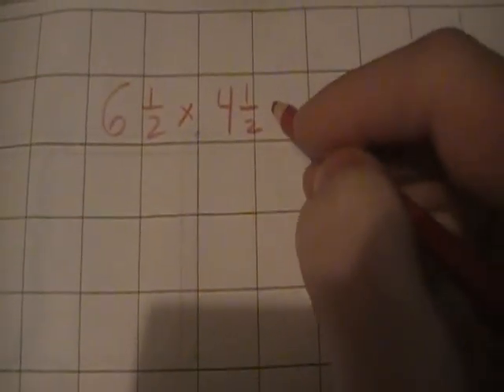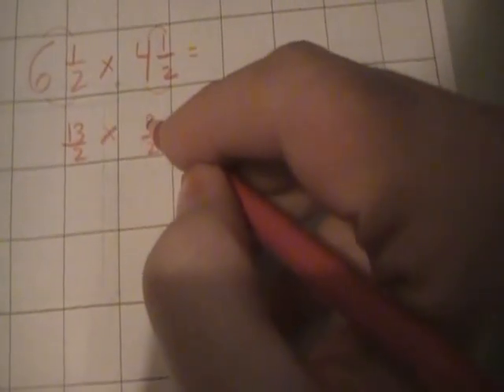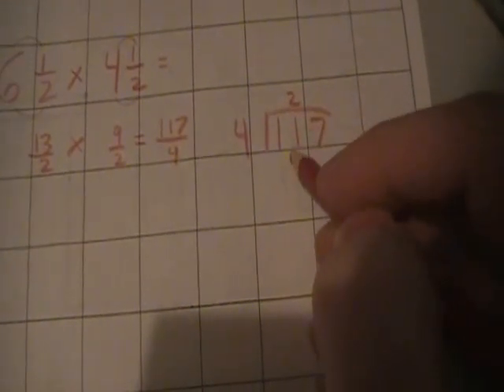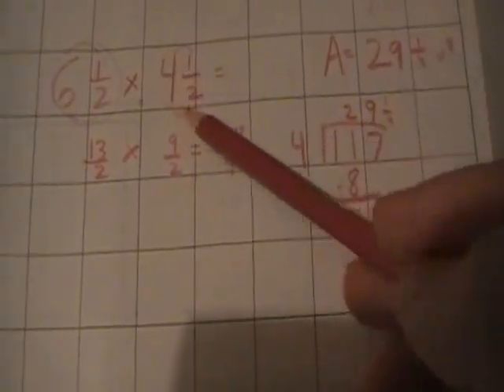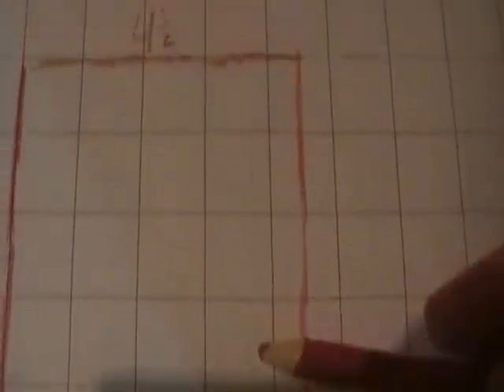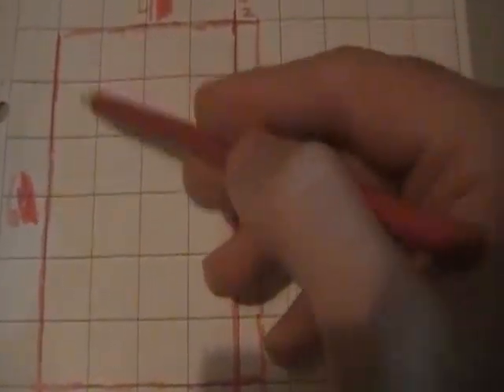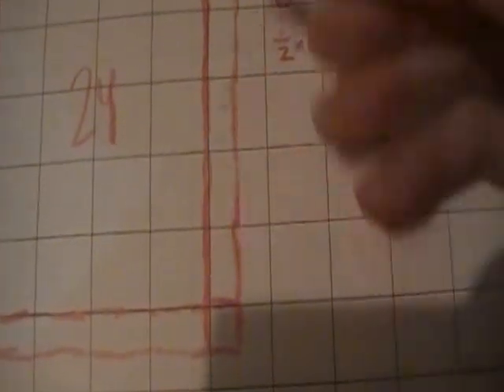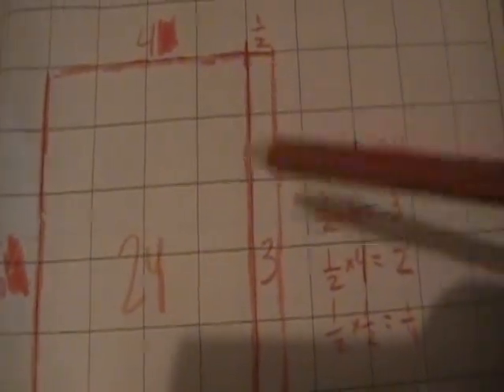Multiplying Mixed Numbers using the Distributive Property and an Area Model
A tutorial on how to multiply two mixed numbers using the distributive property and an area model to confirm the product.